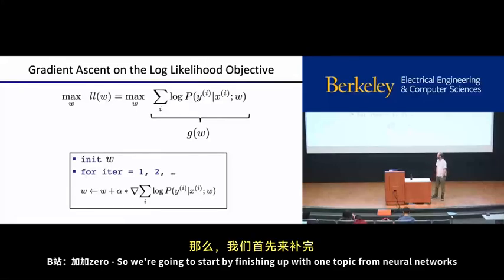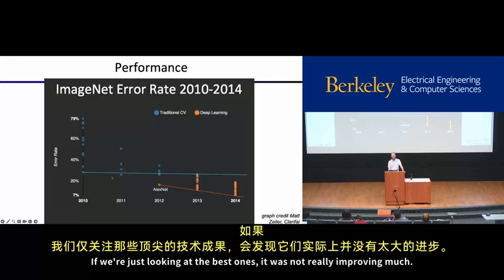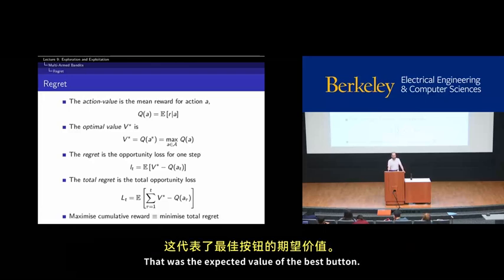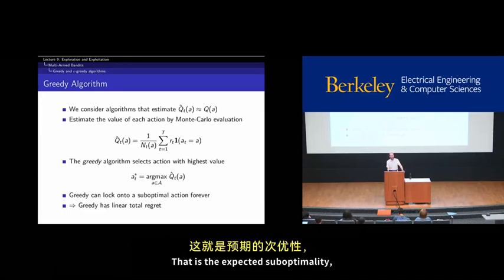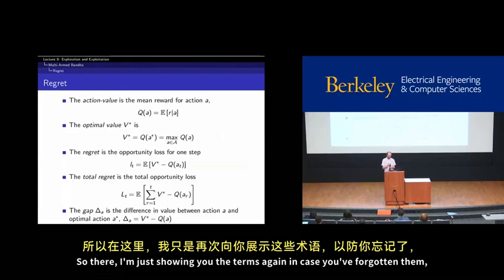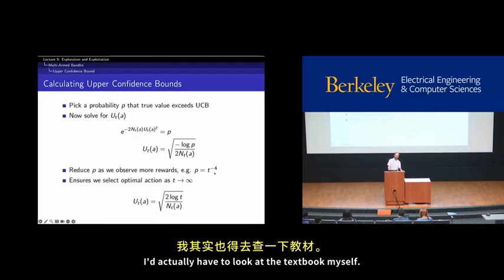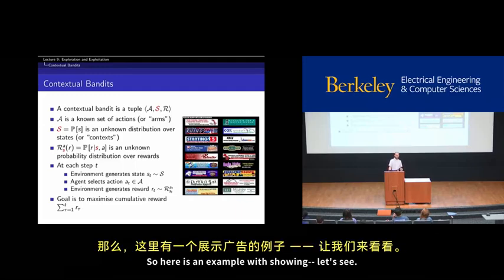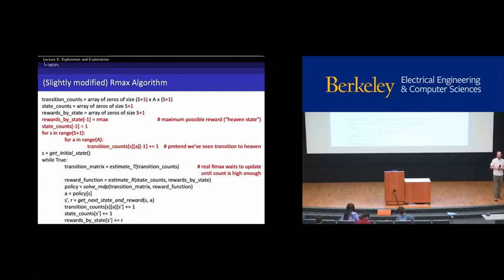【伯克利大学】人工智能导论 CS188 2024 （全27讲-第23讲）人工智能公开课